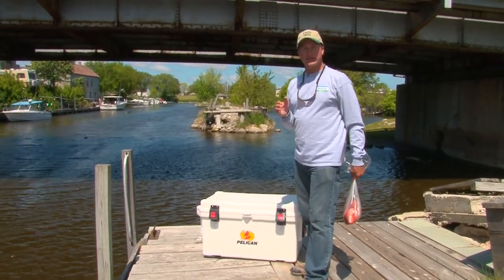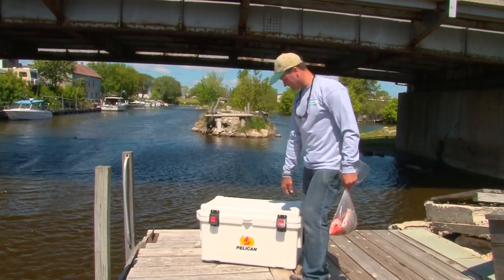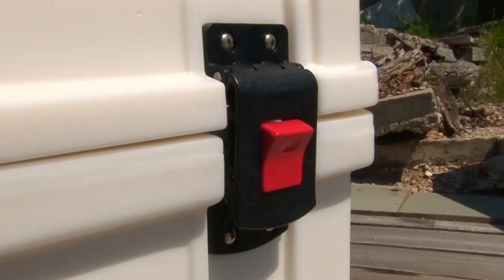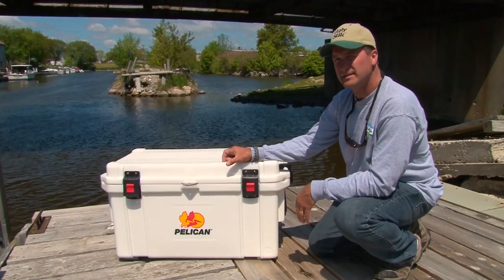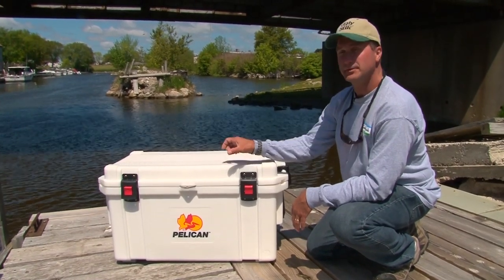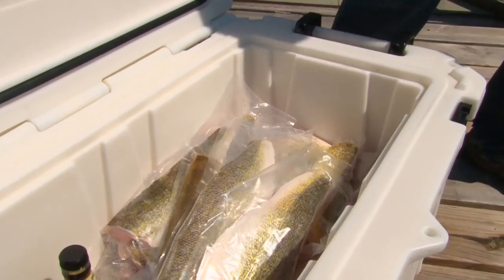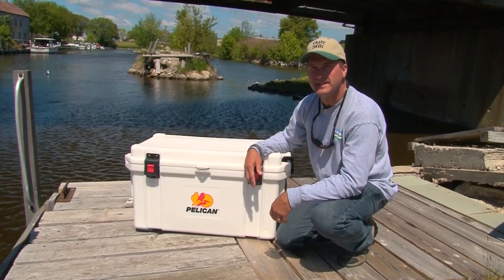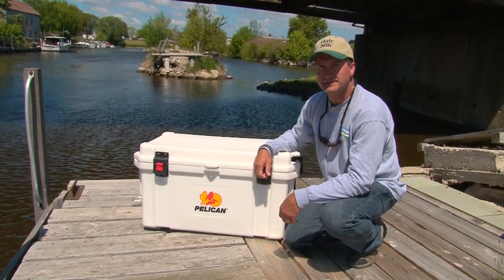Larry Ladowski introduces the Pelican Coolers on Midwest Outdoors (Tip 1)